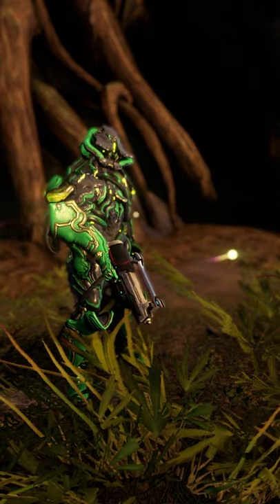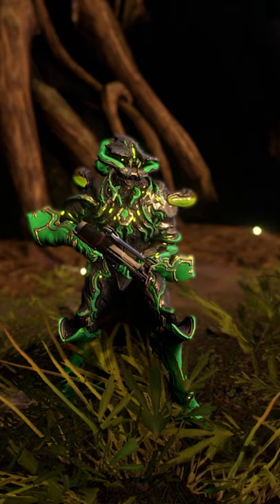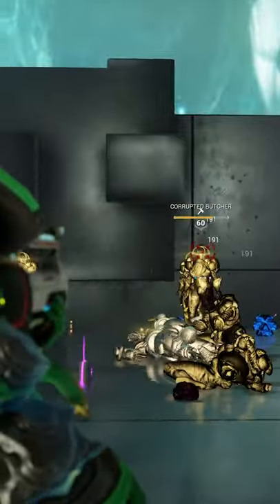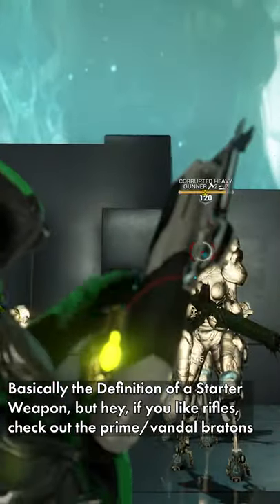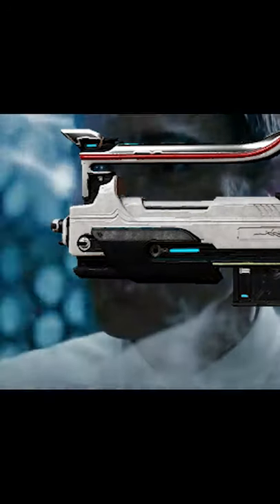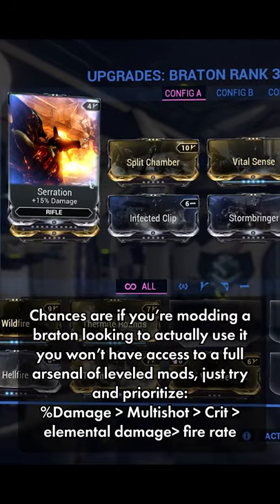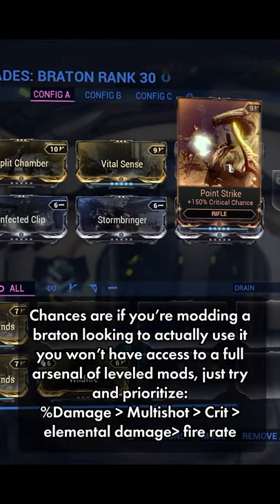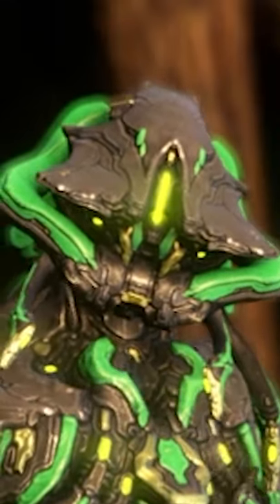Braton | Warframe Modding in a Minute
The first video in this series was about a meta-defining, Glaive bouncing shotgun you can only get after several dozens of hours of gameplay, and the second is about the dinky airsoft gun you can buy with monopoly money at the start of the game, that's a logical progression if I've ever seen one.